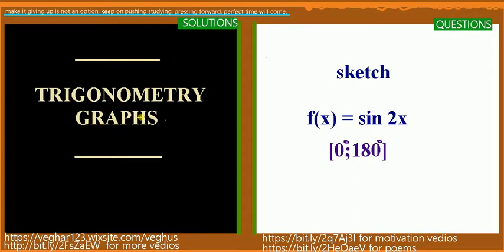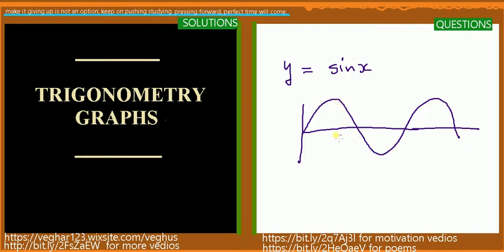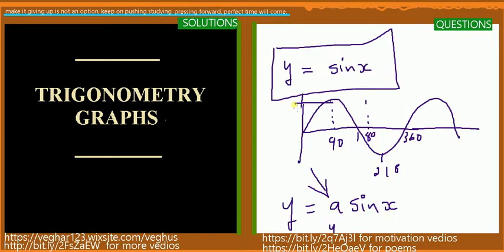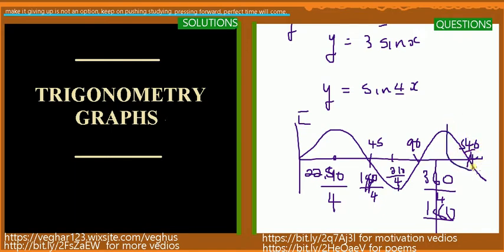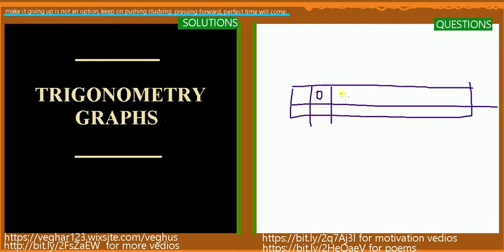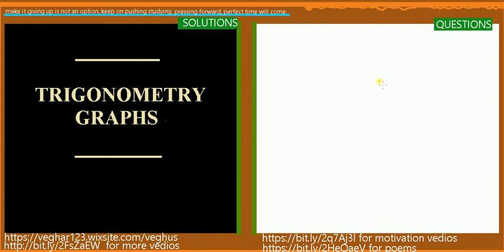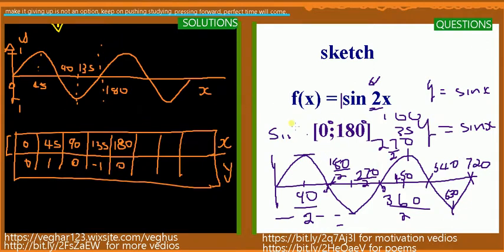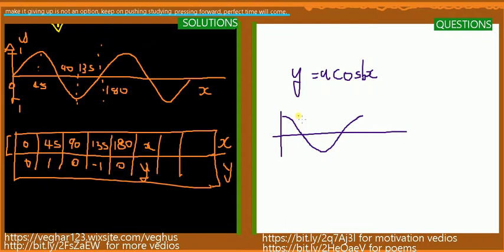How to sketch trig graph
please visit the youtube channel to continue watching more vedios like this which include NCV,NQF,NATED, UNIVERSITY FIRST ENGINEERING SUBJECTS , S1-S4 MATHEMATICS , ELECTRICAL APPRENTICESHIP MODULE ,HIGH SCHOOL ,PRIMARY SCHOOL AND MORE

for more studies, check for more free staff such as vedios for Geometry, Strength, Mechanical Design Physics etc, keep on checking to be updated